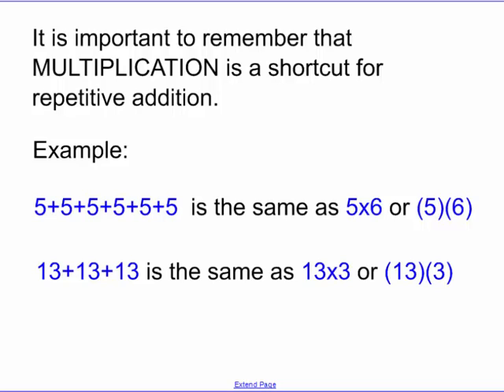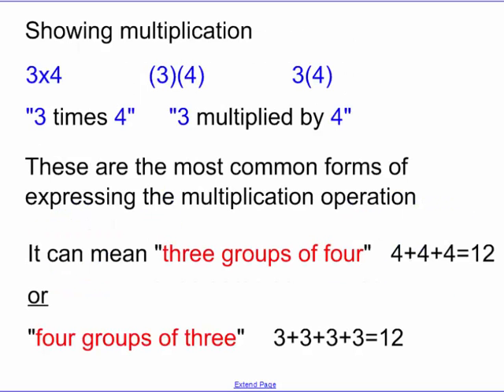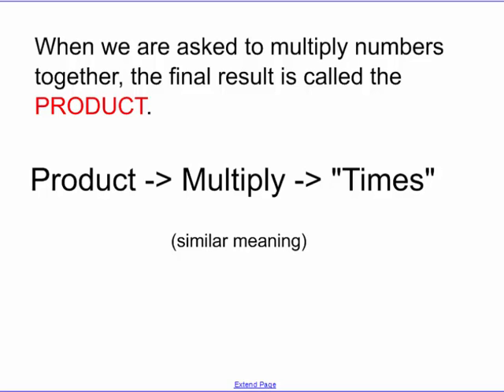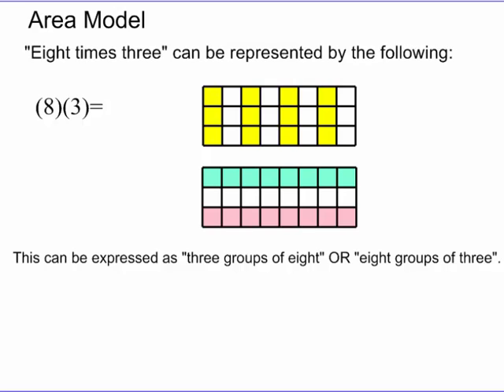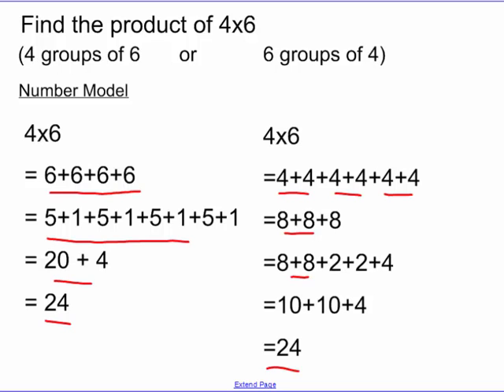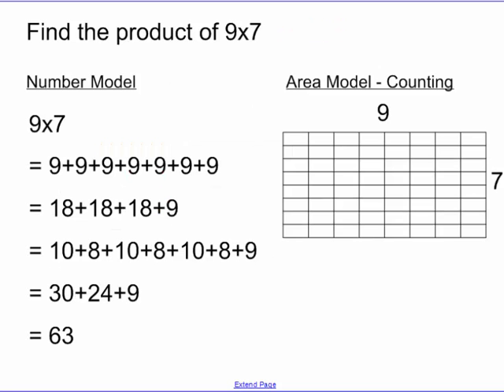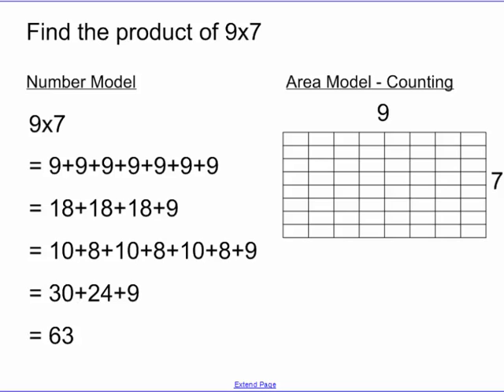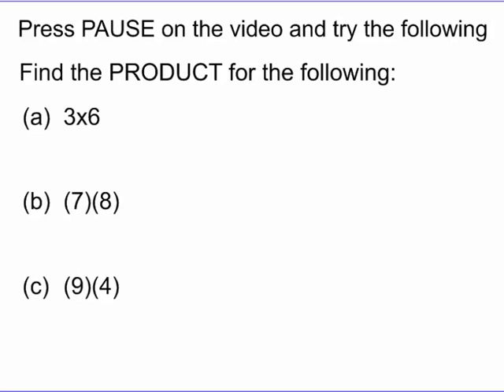2.1 Numeracy - Multiply Intro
Learning Goal:

By the end of this lesson I should be able to MULTIPLY single digit positive numbers together WITHOUT the use of a calculator (technology).

Techniques:    Area Model (intro),             Number Model